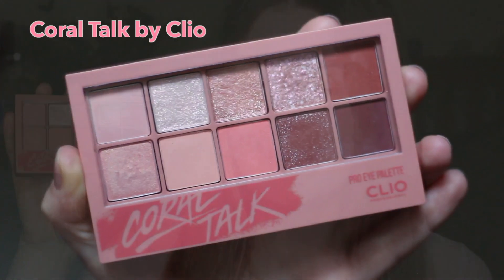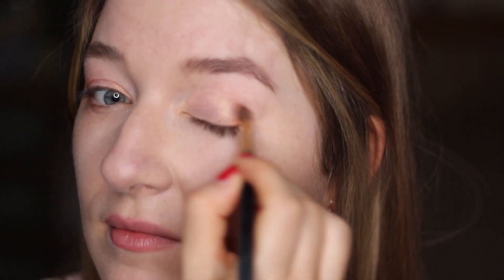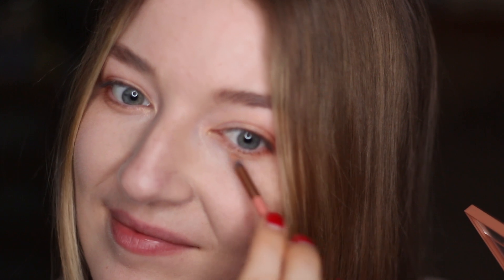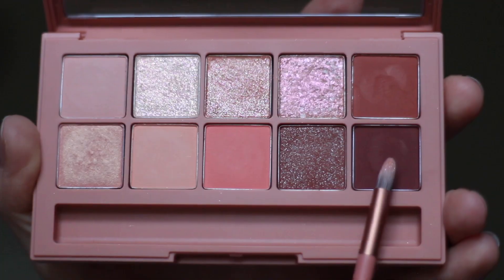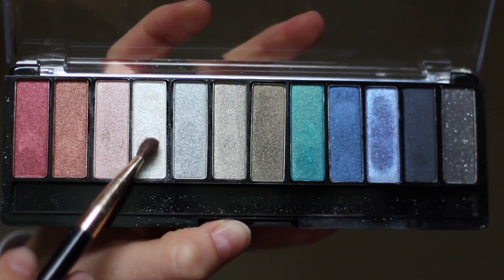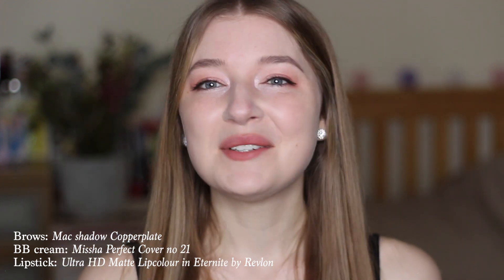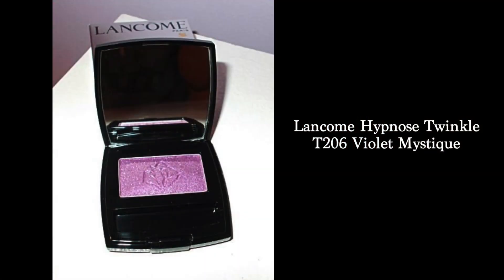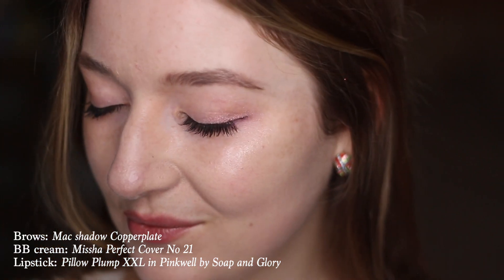How I Wear Korean Makeup As A Westerner - 3 Looks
❤ FAQ
 - I’m from Poland but I’m also British. I have been living in the UK for the last 12 years.
 - In this video I’m 31
 - Normal to dry with the tendency to shiny T-zone

1. Clio Eyeshadow Palette in Coral Talk (bought on Amazon)
2. Missha M Perfect Cover BB Cream No. 21 (bought on eBay)
3. Mac Eyeshadow in Copperplate (bought in Mac store, now discontinued)
4. Maybelline Hyper Precise All Day Eyeliner Shade: Forest Brown (bought in Boots)
5. Scandaleyes Volume On Demand Shade:  002 Brown Black (bought in Boots)
6. Hot Shot Lipgloss by W7 (bought on eBay)
7. Magnif'eyes Wow Edition by Rimmel (bought in Boots)
8. Highlighter Watt's Up by Benefit (bought in Benefit station in Boots)
9. Ultra HD Matte Lipcolour in Eternite by Revlon (bought in Boots)
10. Lancome Hypnose Twinkle T206 Violet Mystique (bought on eBay)
11. Black Waterproof Eyeliner Pen by Essence (bought in Rossmann in Germany)
12. Scandaleyes Reloaded Mascara in Black by Rimmel (bought in Boots)
13. Pillow Plump XXL Lipgloss in Pinkwell by Soap and Glory (bought in Boots)

     Title: "Creative Days"